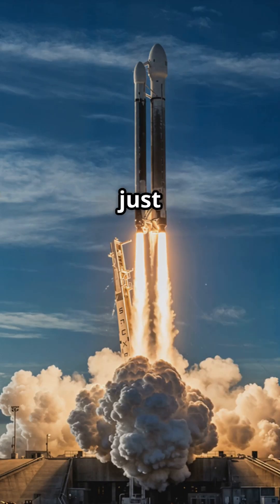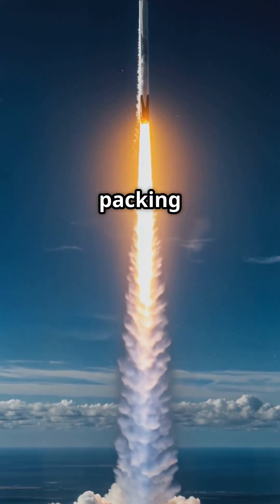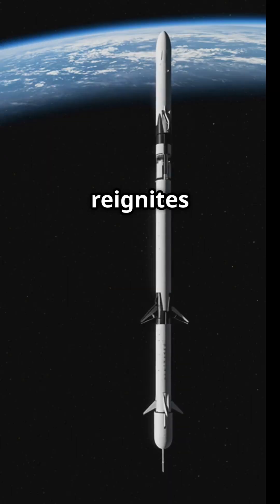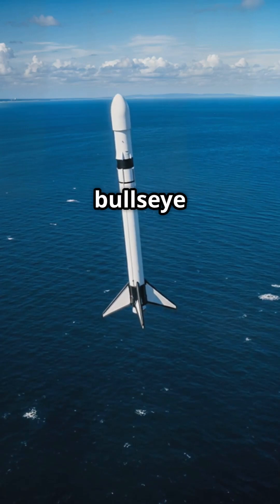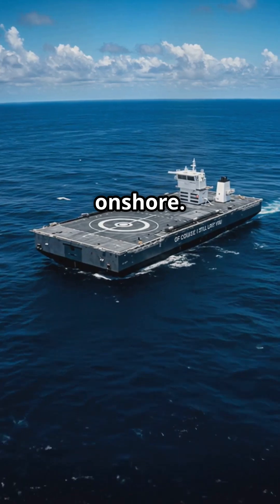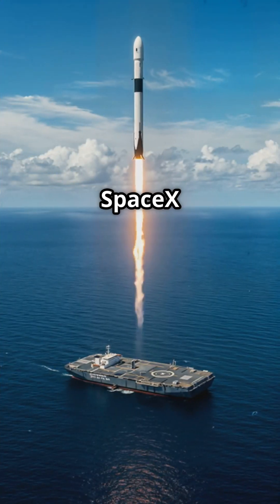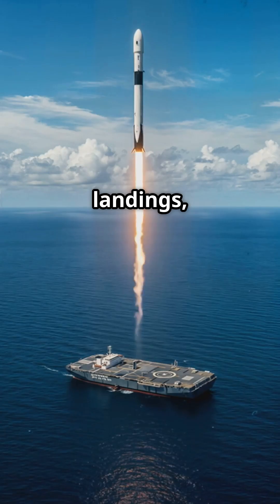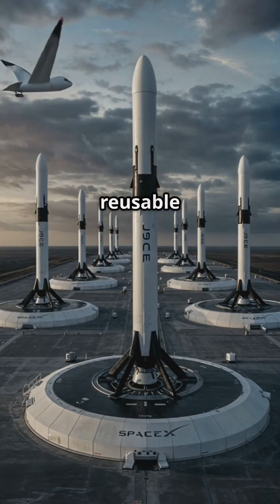Did you know? SpaceX's Rocket Landing Magic!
Experience the extraordinary journey of SpaceX's Falcon rockets in our latest video, "SpaceX's Rocket Landing Magic!" Discover how these engineering marvels don't just launch into orbit but return gracefully, landing upright like something out of a sci-fi movie. Watch as the first stage, powered by nine Merlin engines, performs breathtaking maneuvers to target precise landing spots—be it a drone ship in the ocean or a concrete pad onshore. Since 2015, SpaceX has revolutionized space travel by reusing rockets, dramatically cutting costs. Join us for a high-stakes catch that transforms the future of spaceflight!